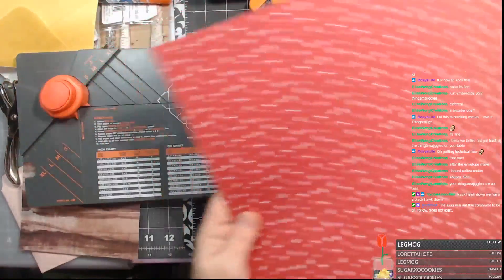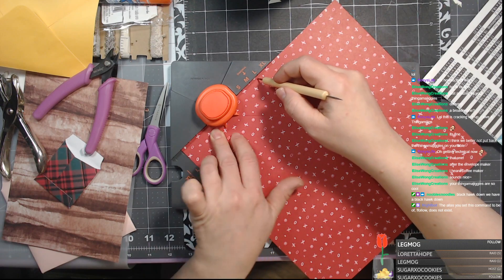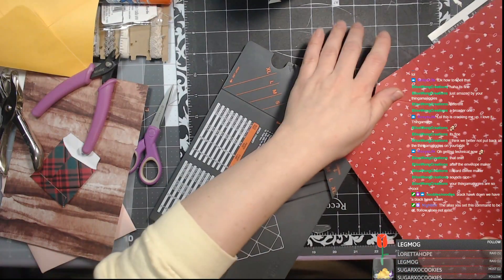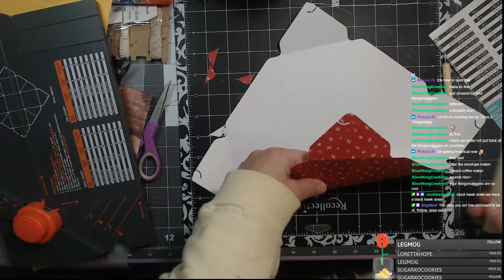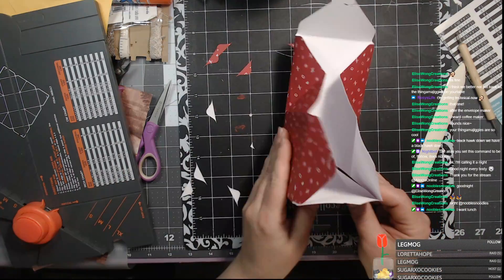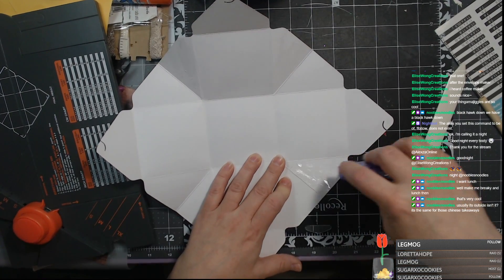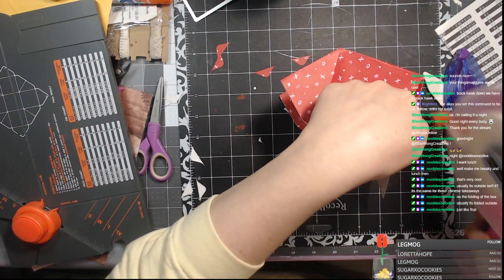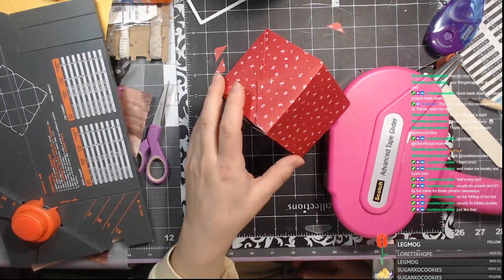Highlight: ValentinesDay Box Paper Craft Jan 20,2021